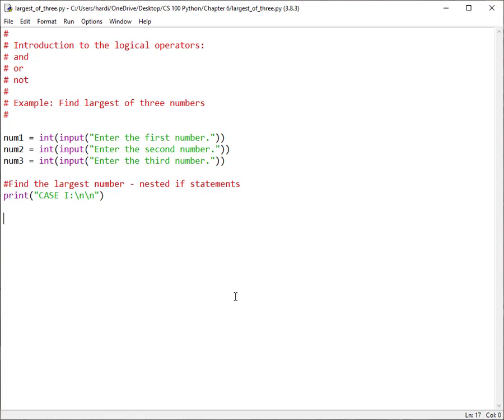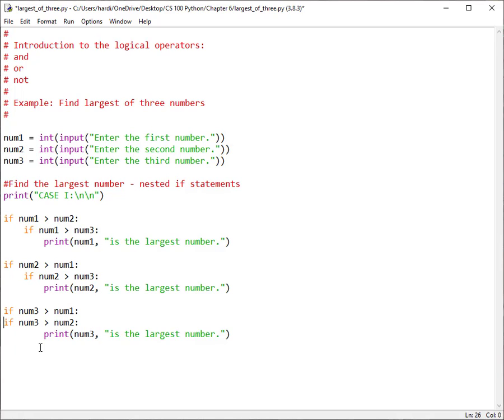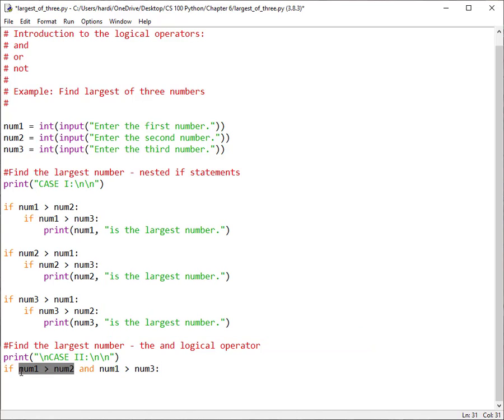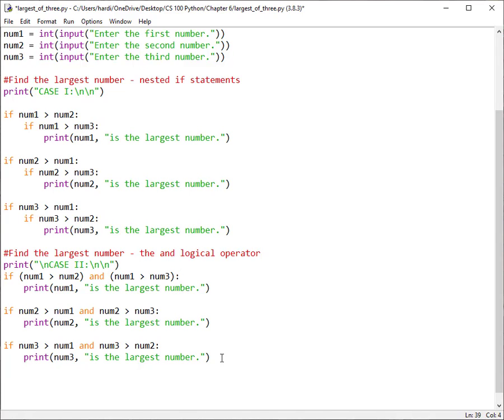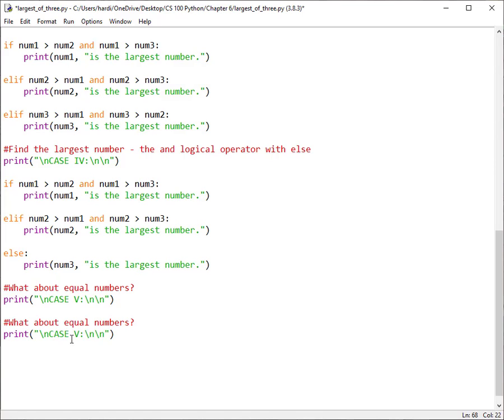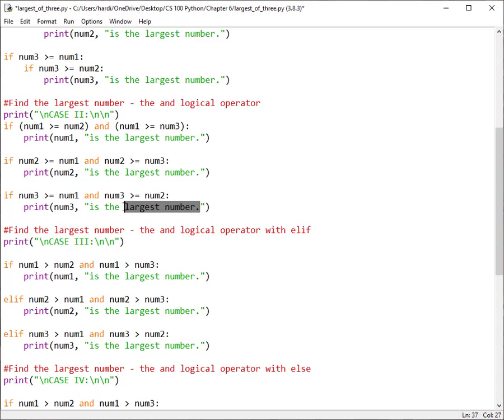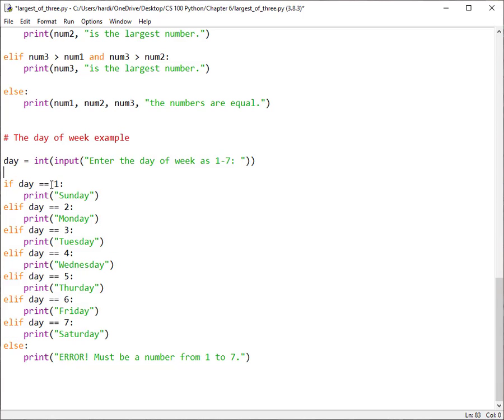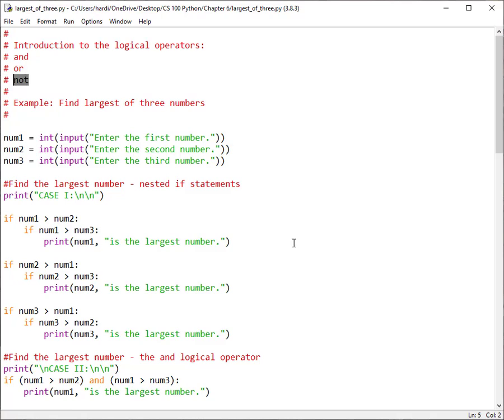Logical Operators in Python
Like all languages Python contains three logical operators that can be combined with relational expressions to produce complex conditional statements. The operators are: and, or and not.
In this video the operators are used in an example program that finds the largest of three numbers. Several methods are shown.